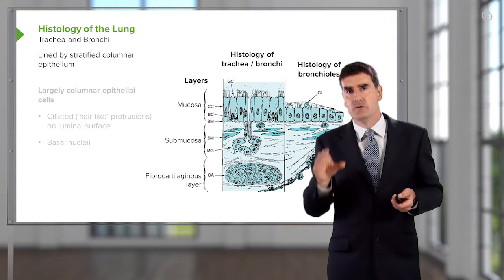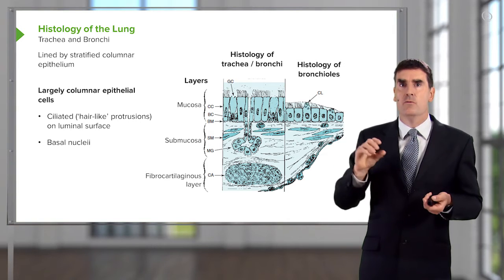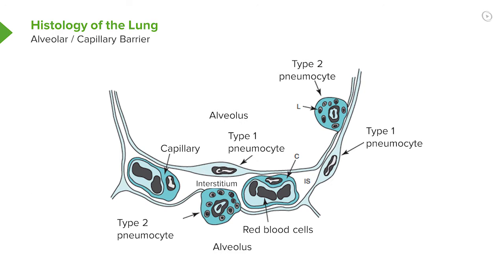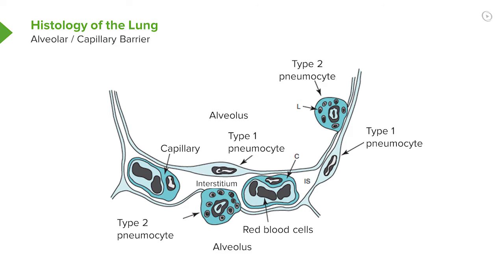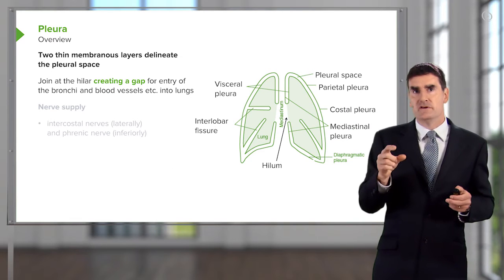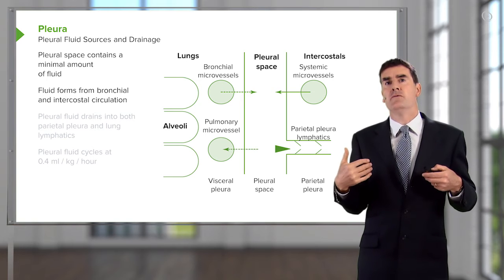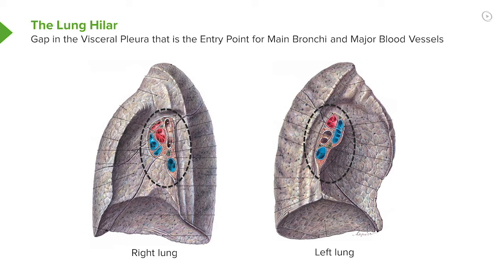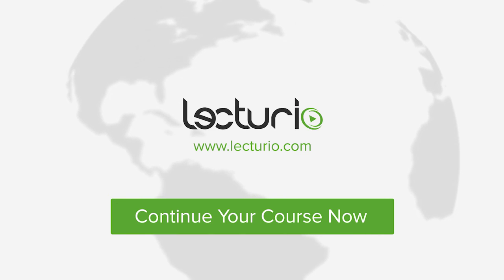Lung Histology – Respiratory Medicine | Medical Education Videos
This video “Lung Histology" is part of the Lecturio course “Respiratory Medicine” ► WATCH the complete course

► LEARN ABOUT:
- Largely columnar epithelial cells
- Three layers of the trachea and bronchi
- Mucosa
- Submucosa
- Fibrocartilaginous layer
- Alveolar / Capillary barrier
- Pleura
- Two thin membranous layers delineate the pleural space: parietal pleura and visceral pleura
- Nerve supply from intercostal and phrenic nerves
- Pleural fluid sources and drainage
- Lung hilar

► LECTURIO is your single-point resource for medical school:
Study for your classes, USMLE Step 1, USMLE Step 2, MCAT or MBBS with video lectures by world-class professors, recall & USMLE-style questions and textbook articles. Create your free account now

► READ TEXTBOOK ARTICLES related to this video:
The Lungs — Anatomy and Pathology